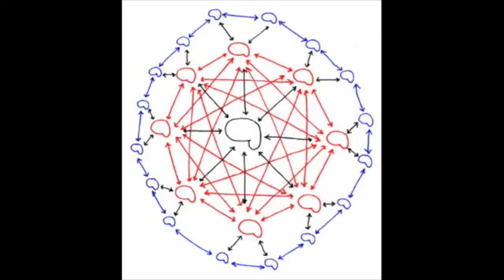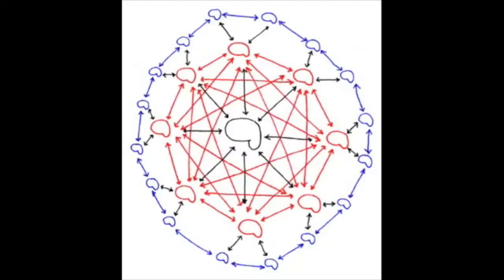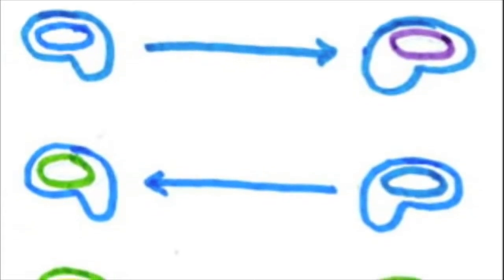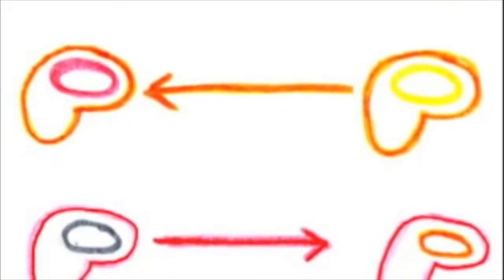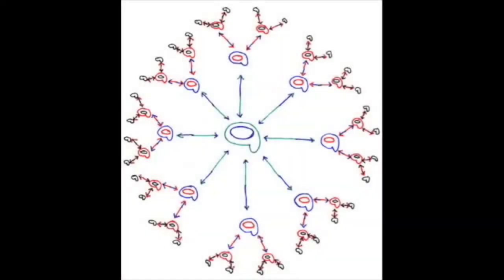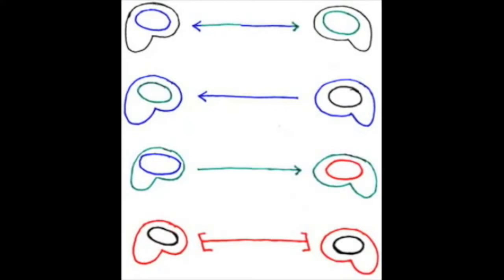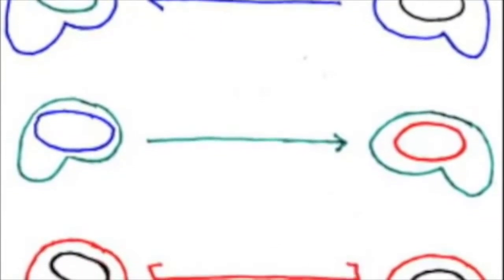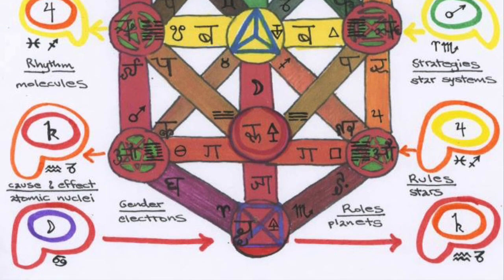ESP 101 - 2022 edition (a lecture by: Jonathan Barlow Gee)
this video describes the difference between the subconscious "closed network" and the conscious "open network" methods for filtering information. 7 emotional states relevant to levels of effective verbal communication are considered in detail. Three non-verbal states of "psychic communication" are considered as well as one additional non-state in which no communication occurs. Finally, the comparison is made between the 7 emotional levels model and a model based on the combined tree of life of ha QBLH and tree of death of ha Qliphoth, which features as its central aspect the 7 Hindu chakras.